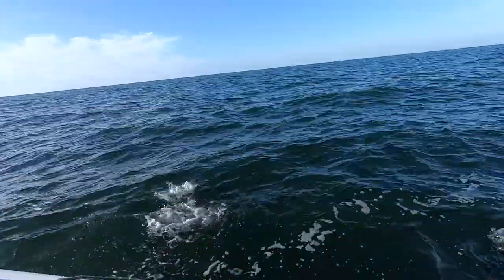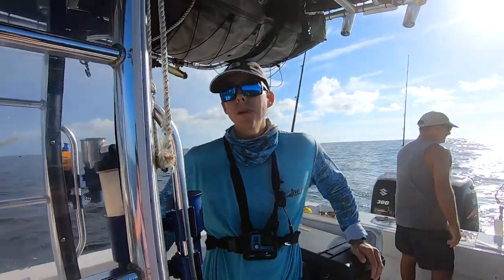Catching Huge Spanish Mackerel with CMOR Mapping | Trolling for Kingfish & Red Snapper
In today's episode, Jeremy, JJ, and Kayla go fishing for kingfish, Spanish, and more. See how we used CMOR Mapping to find this area!

(Our Favorite Amazon Products in One Place | Updates Daily)

PRODUCT LINKS:
Luna Sea Cush-It Floating Rod Butt Cushion
Reliable Fishing Products Kill Bag 30"x72" Insulate Fish Cooler Bag
Sea Anchor Drift Sock
Pelican Elite 50 Quart Cooler
Image Skincare Prevention+ Daily Ultimate Protection SPF 50 Moisturizer